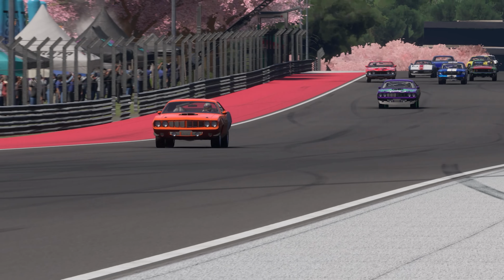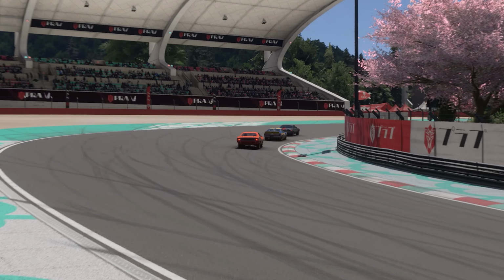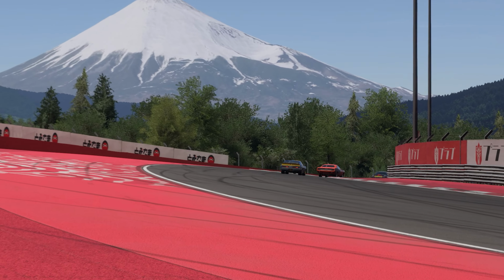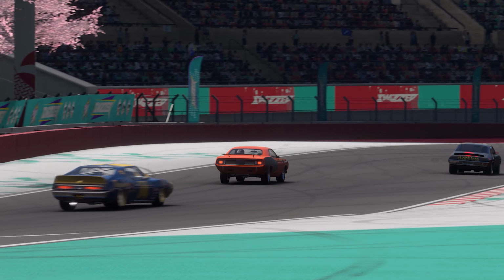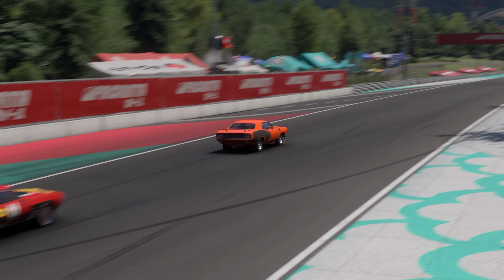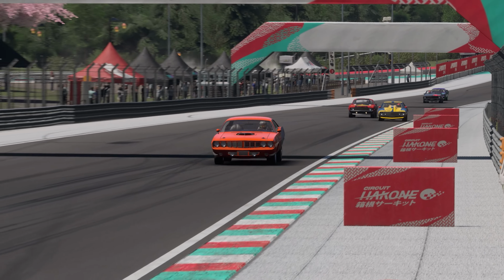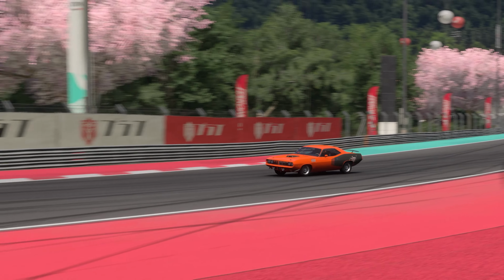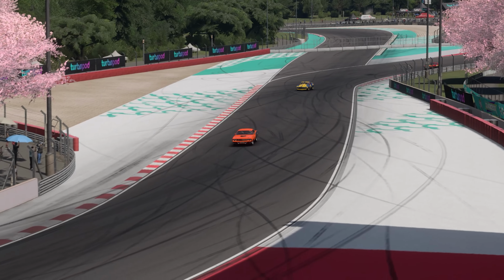1971 Plymouth Cuda 426 Hemi | Forza Motorsport - Gameplay [4K60FPS]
Review: Forza Motorsport - 1971 Plymouth Cuda 426 Hemi

Forza Motorsport 2023, the latest addition to the esteemed Forza Motorsport series, is poised to revolutionize the world of realistic racing simulations. As a player, you'll be immersed in an unparalleled automotive experience, where precision, authenticity, and a deep love for the sport converge.

Boasting the title "Forza Motorsport 2023," this game represents the cutting edge of motorsport gaming. It offers an exceptionally "realistic racing simulation" that captures the nuances of real-world racing, from the physics of high-speed cornering to the intensity of pit stops. Every element is designed to ensure players experience the thrill and challenge of professional motorsport.

The "cutting-edge graphics" in Forza Motorsport 2023 are nothing short of breathtaking. Car models are meticulously crafted to resemble their real-life counterparts, and tracks are replicated with painstaking accuracy. You'll feel the intensity of the race, from the roaring engines to the sheen of rain-slicked pavement.

This game is a paradise for "racing enthusiasts." If you're passionate about motorsport, Forza Motorsport 2023 offers an extensive car collection, allowing you to take control of the most iconic vehicles from leading manufacturers. Whether you prefer the elegance of a European sports car or the raw power of a American muscle car, you'll find your perfect match.

Competitive spirits will be delighted by the "multiplayer competitions" in Forza Motorsport 2023. Compete against friends or test your skills against players from around the globe. It's not just about winning; it's about showcasing your racing prowess on the world stage.

The introduction of "dynamic weather" adds another layer of realism and challenge. Rain-slicked tracks and changing conditions will test your adaptability and strategy, making each race a unique experience.

Forza Motorsport 2023 also brings you to the world's most iconic racetracks, painstakingly recreated to offer an authentic experience. You can virtually step into the shoes of professional racers and take on legendary circuits, pushing your skills to the limit.